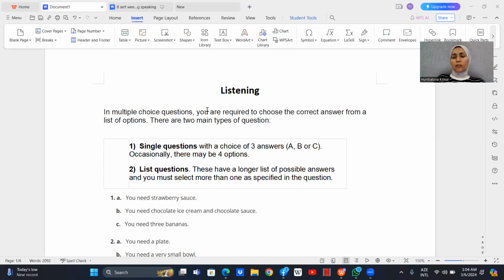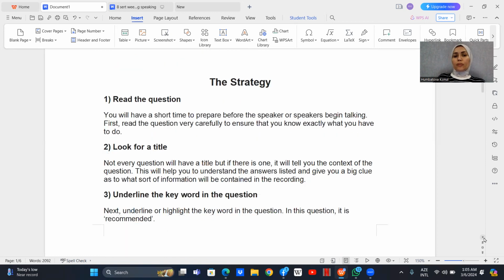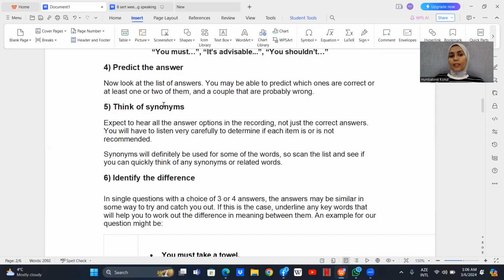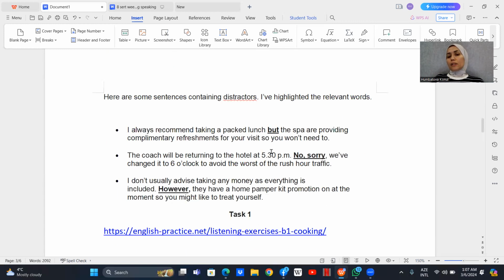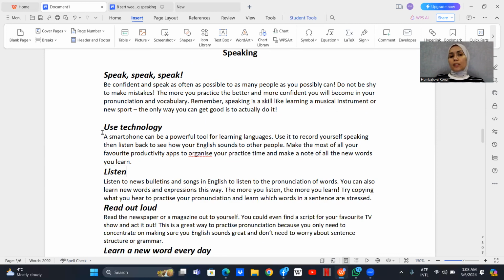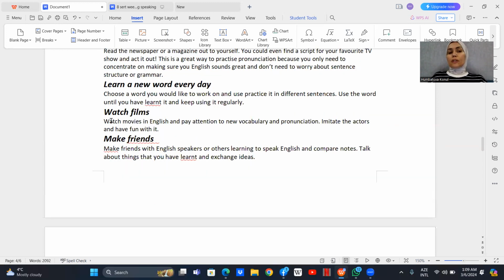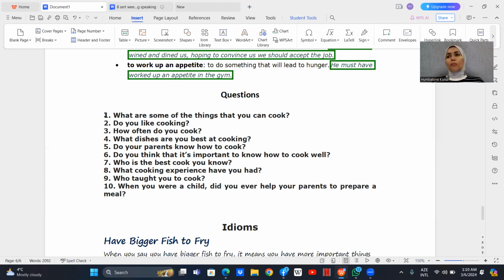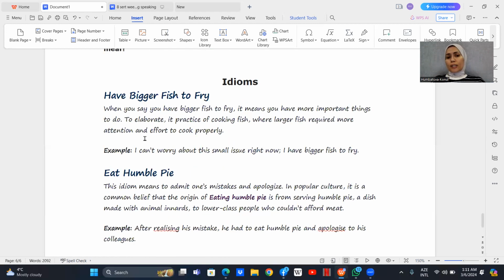TESOL/ Listening and Speaking lesson